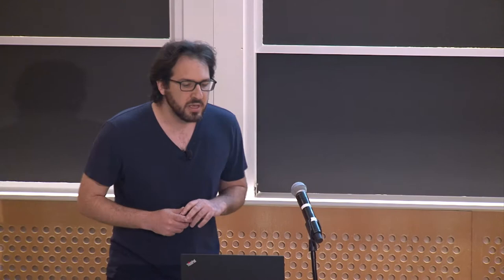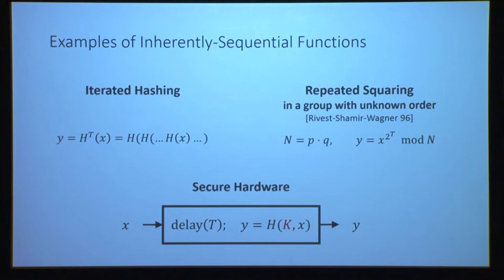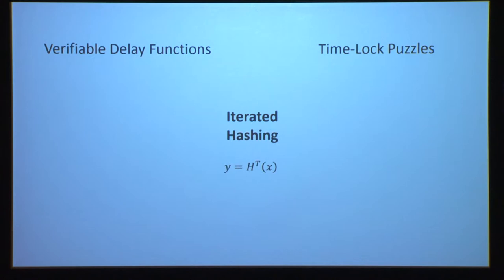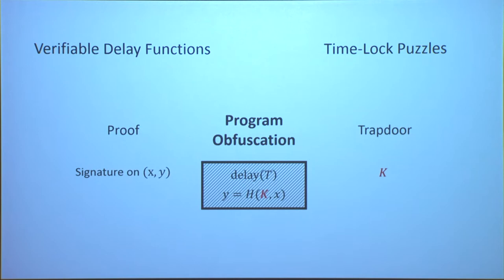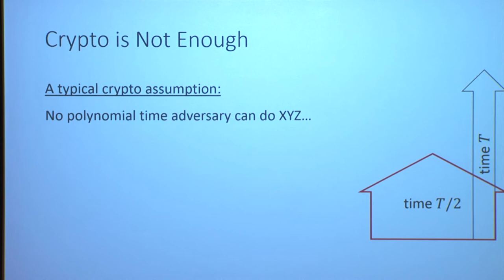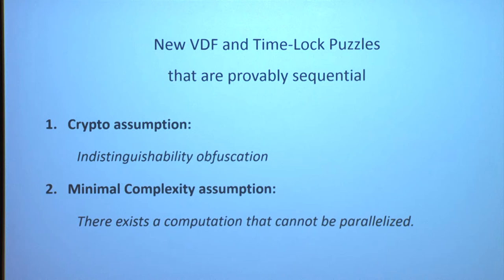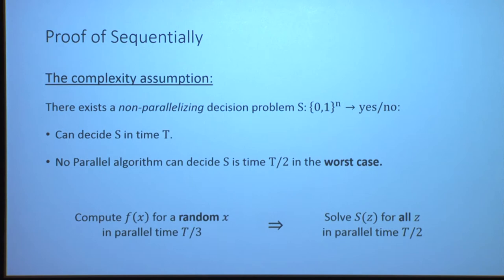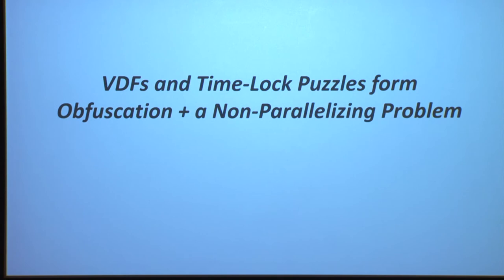'Alternate VDF constructions' by Omer Paneth of MIT. VDF Day 2019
'Alternate VDF constructions' by Omer Paneth of MIT. Presented at the Verifiable Delay Functions (VDF) Day on May 17th, 2019.